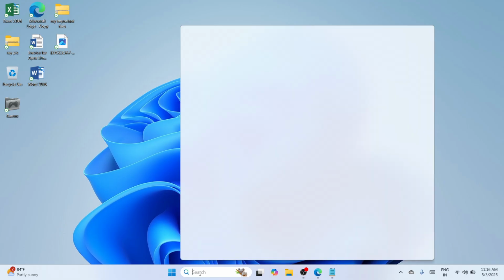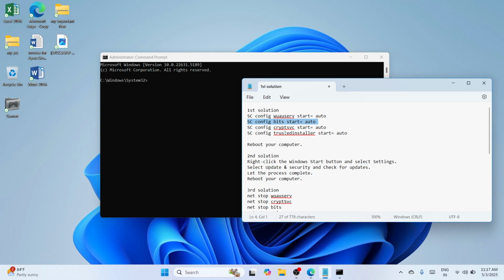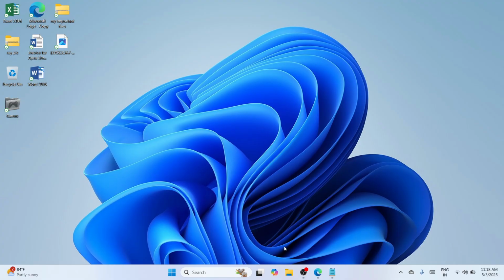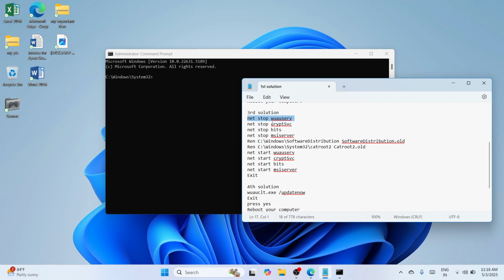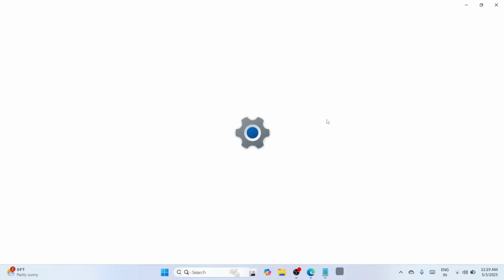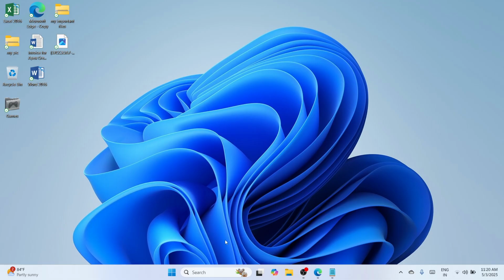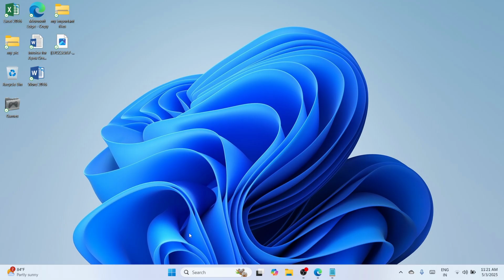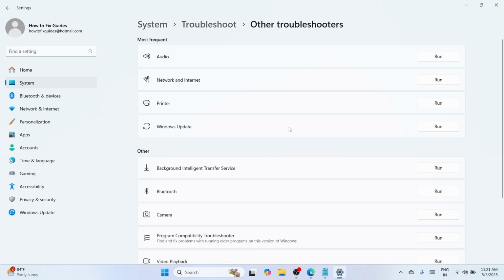SIMPLE STEPS On How To Fix Error Code 0x800f0955 In Windows 11 PC Or Laptop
Fix Error Code 0x800f0955 on your Windows 11 PC or laptop with these simple steps!
This easy-to-follow guide helps you resolve the issue quickly and effectively.
No advanced tech skills required – perfect for all users.
Watch now and get your system back to normal in minutes!

2nd solution
Right-click the Windows Start button and select Settings.
Select Update & security and Check for updates.
Let the process complete.

3rd solution
Exit

4th solution
wuauclt.exe /updatenow
Exit
press yes

5th solution
troubleshoot
Other troubleshooters
windows Update
Apply this fix
close & restart pc